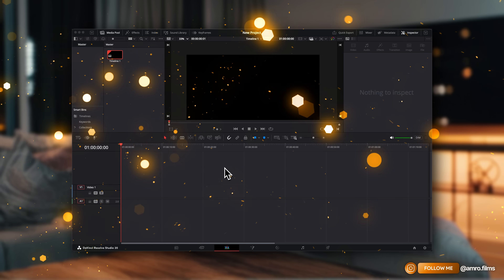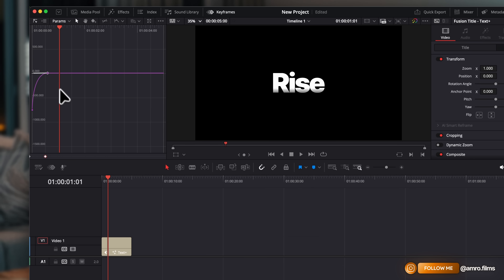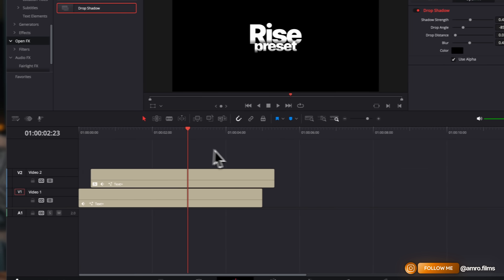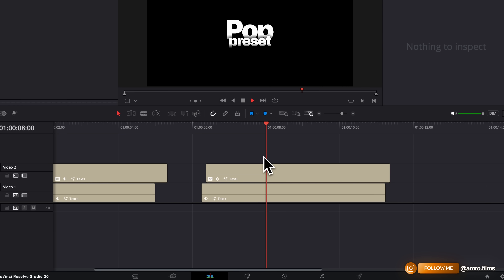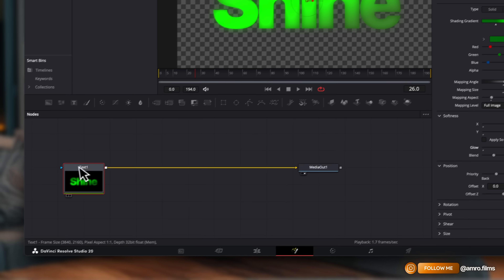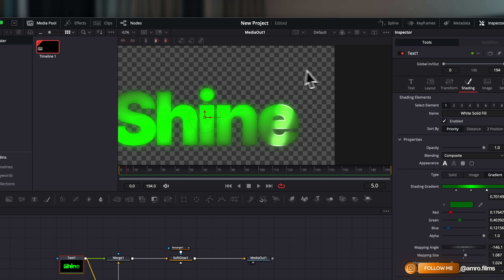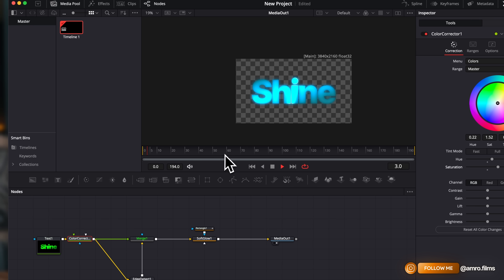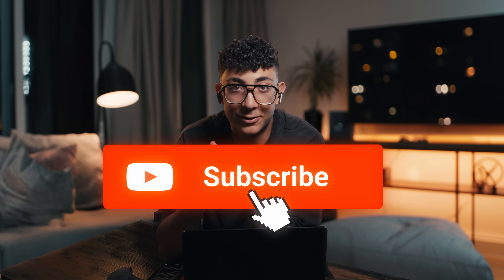Create VIRAL Text Effects in Davinci Resolve! - Full Tutorial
In this Tutorial, I'll show the exact process I use to create my signature caption animations for Instagram... all inside Davinci Resolve! 🚀

Recording was made using @screenstudioapp!

Chapters:
00:00 Intro
00:44 Rise animation
05:35 Pop animation
07:23 Shine animation
16:56 Outro + SURPRISE